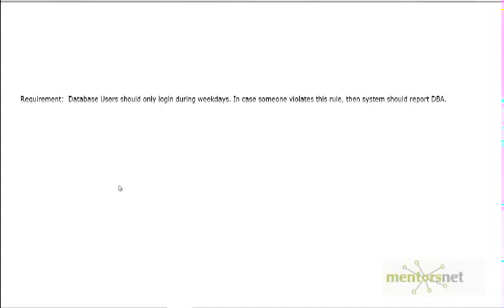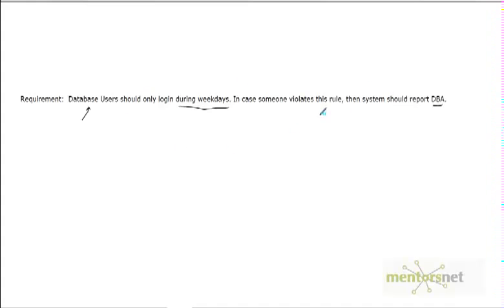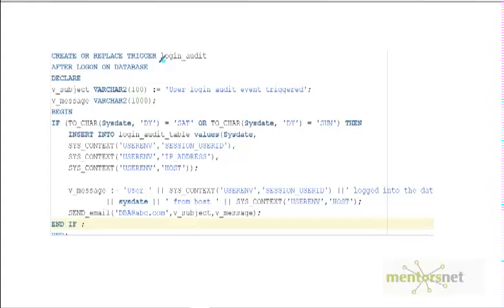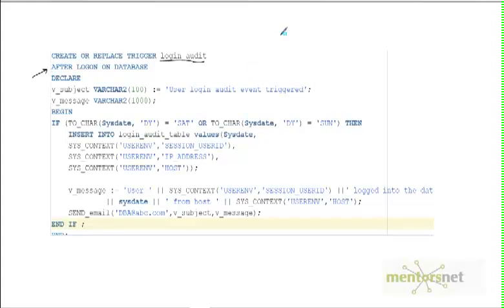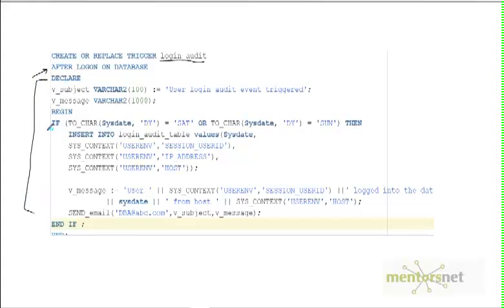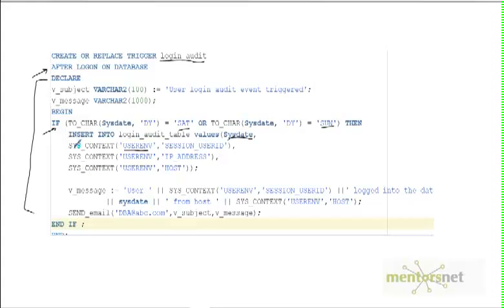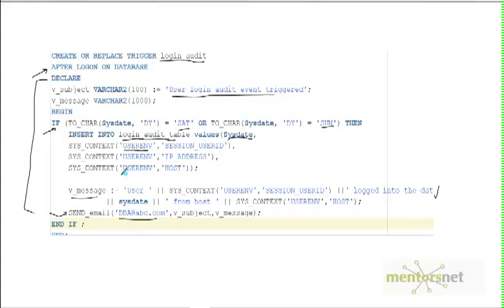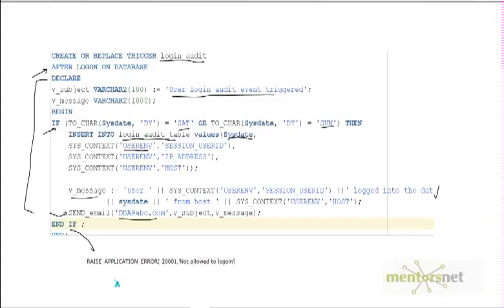How to trigger a System Events